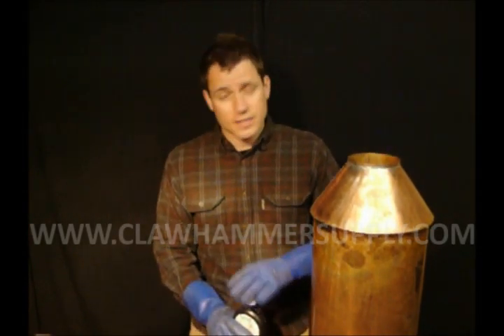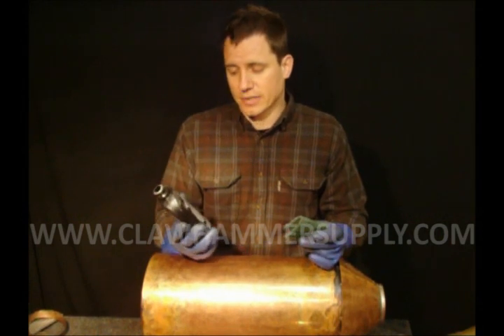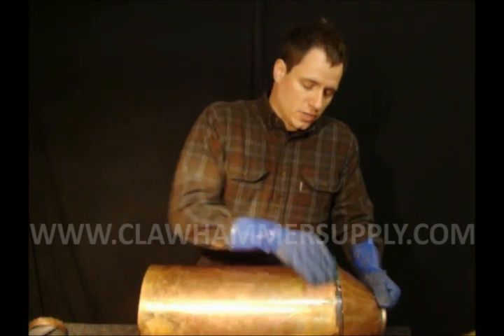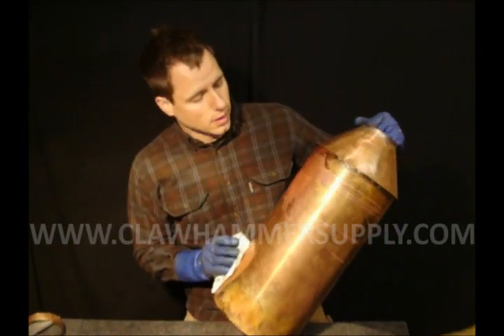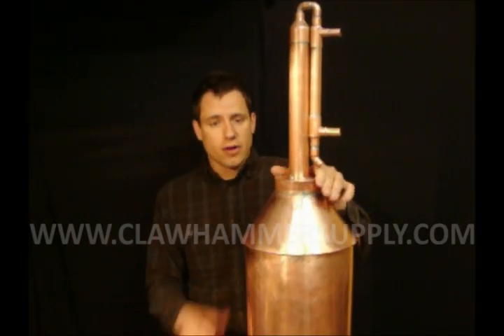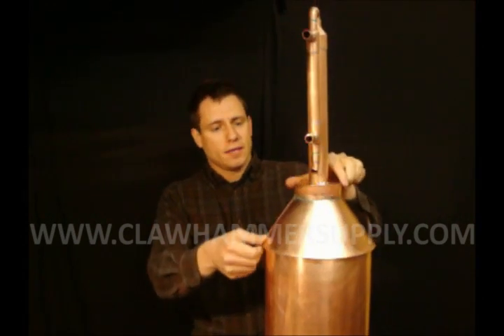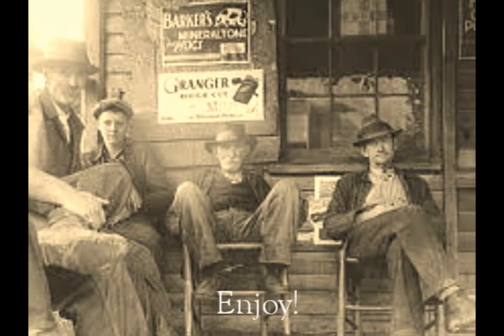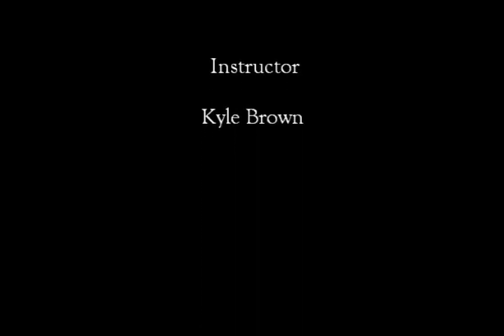How to Build a Copper Still - Part 7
This how to make copper still video series runs through the process of building 5 and 10 gallon Clawhammer Supply still parts kits start to finish. These copper still kits are designed to be easily assembled by someone with any level of experience with sheet metal fabrication and soldering. The parts are pre-cut and should fit together perfectly.  Soldering may be a bit tricky at first, but we show plenty of examples and give quite a few pointers so even someone with no prior experience can figure it out.

Have a question about the kits or on assembly the assembly process?